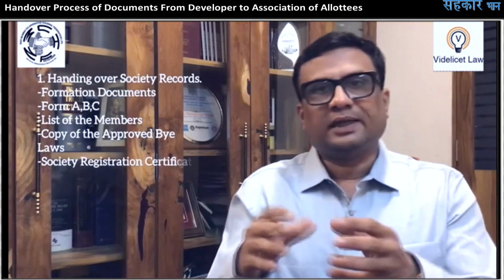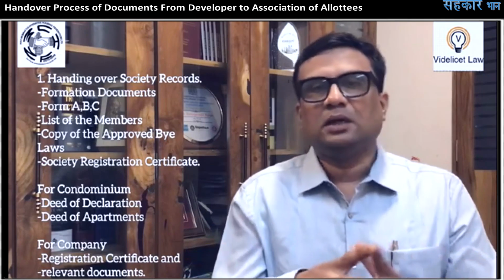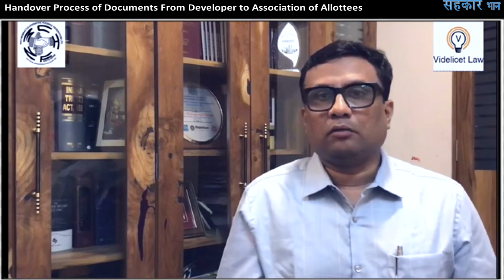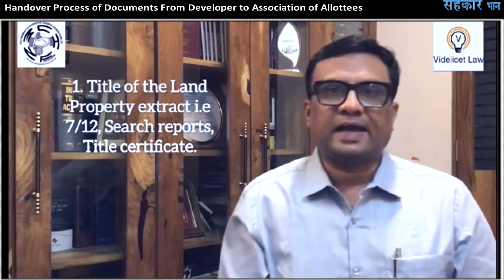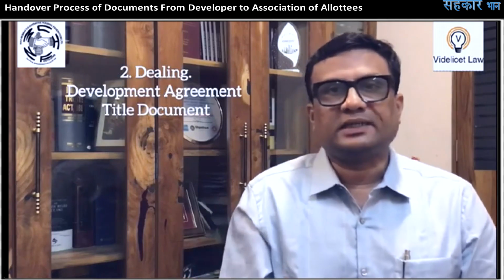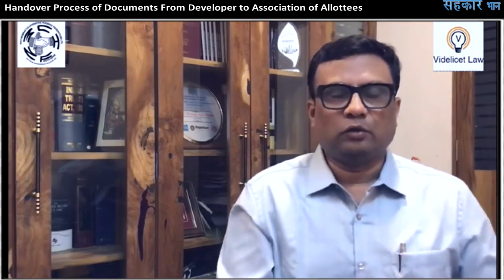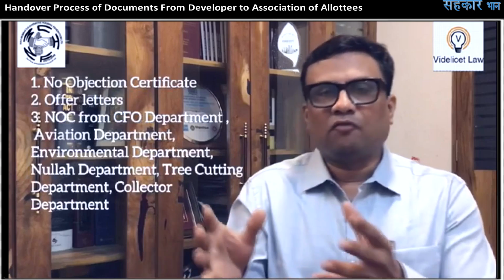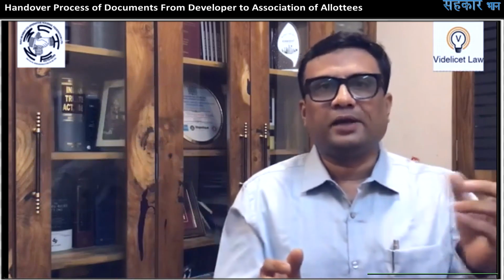Handover Process of Documents From Developer to Association of Allottees CooperativeHousing Society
Handover Process of Documents From Developer to Association of Allottees i.e. Cooperative Housing Society / Condominium Apartment / Company : Adv. Shreeprasad Parab
"SAHAKAR BHANN" channel publishes programs in "Housing & Co-operative" general. It produces documentaries, seminor, interviews of the celebrities and people working at various Housing & Co-operative sector.  We seek your support and feedback for producing intellectually stimulating and engaging digital content.
Respected Sir/ Madam,
 If feel “sahakar bhann” channel is best and you want to add some contribution to Sahakar bhann, pl click on  “Thanks” botton on My You tube Channel “sahakar bhann”and donate as much you feel.